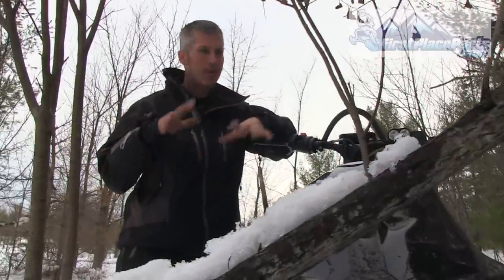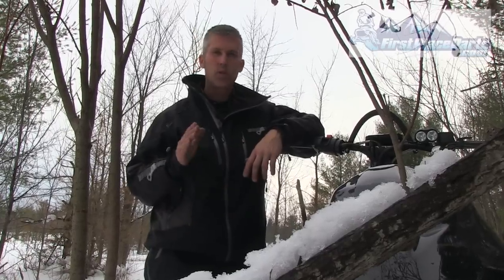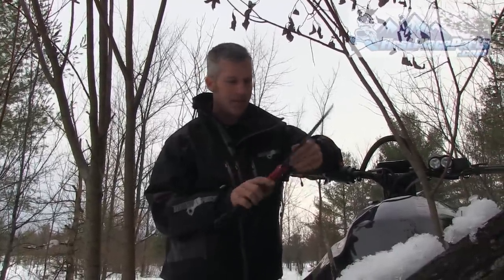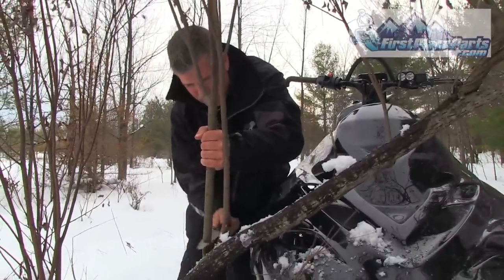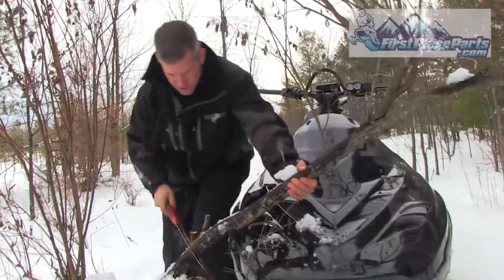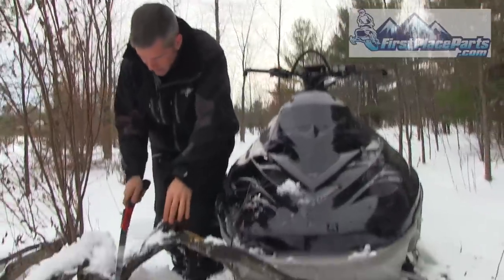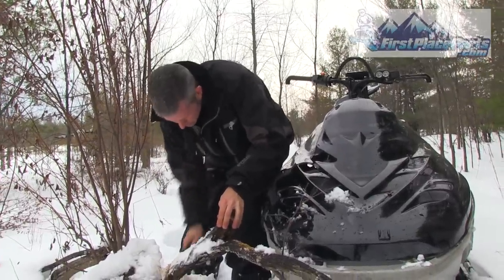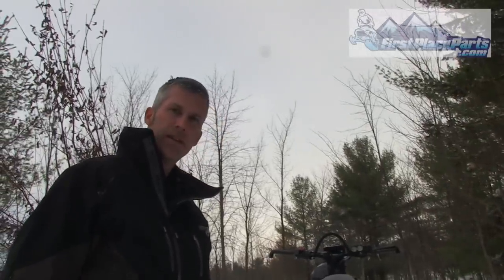The TAGear and Snowbunje Brush saws in action! At First Place Parts!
Louie try's out the TAGear Saw and the Snobunje Steel blade saw while clearing some trail, mane these things cut easily!